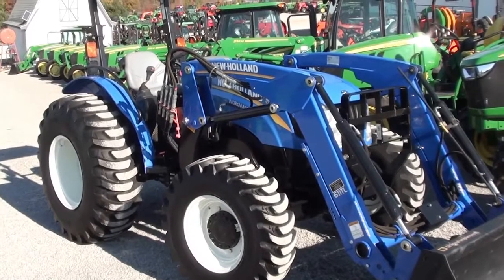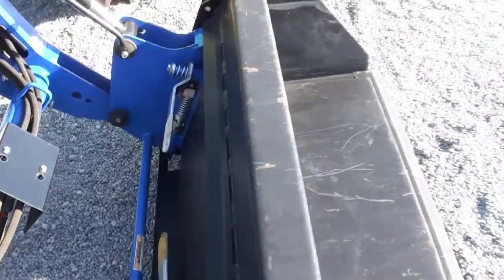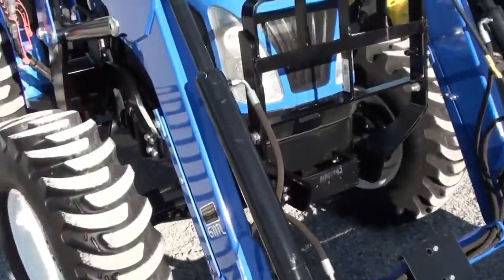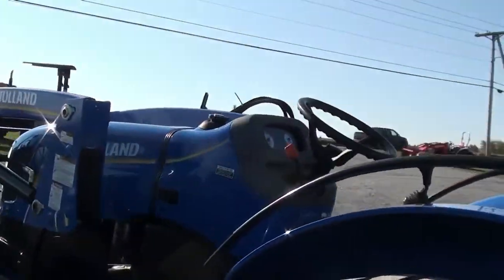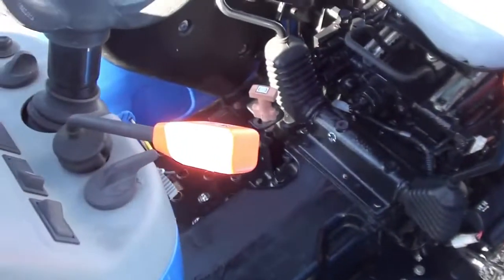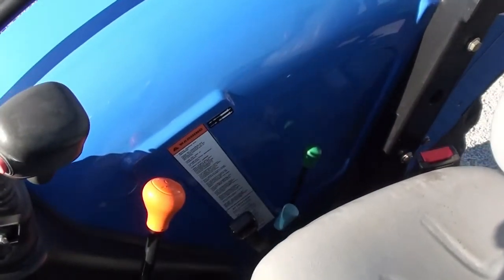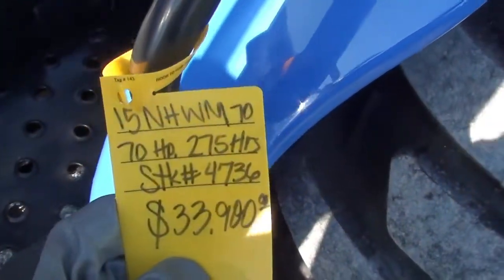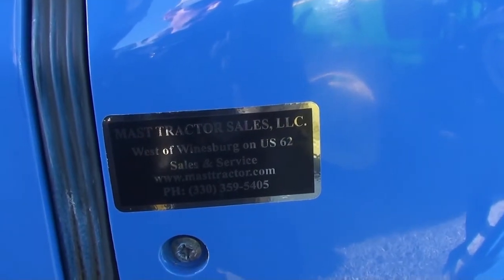2015 NEW HOLLAND WORKMASTER 70 For Sale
Clean Tractor with Loader -- Dual Rear Hyds -- 8/8 Shuttle Transmission -- Canopy Top -- R4 Tires -- Just Serviced! -- Trucking & Financing Available

2015 New Holland Workmaster 70
-4x4
-Open Operator Station
-275 Hours
-70 Engine Hp
-61 PTO Hp
-3 Cylinder Diesel Engine w/ Turbo
-No DEF Required
-Engine Pre-Heater
-w/ NH 611TL Quick Attach Loader
-Factory Joystick
-Grill Guard
-72" Quick Attach Bucket
-Skid Steer Carrier
-8/8 Gear Transmission
-Mechanical Shuttle (Synchronized)
-Power Steering
-Differential Lock
-540 PTO
-Deluxe Telescopic 3 Point Arms
-Stabilizer Bars
-Top Link
-2 Rear Hyd Outlets
-R4 Tires
-18.4-24 Rear Tires @ 80%
-12.5/80-18 Front Tires @ 80%
-Tires are not Loaded
-Toolbox
-Foldable ROPS w/ Canopy
-Suspension Seat
-Hand & Foot Throttle
-Good Condition
-Just Serviced!

Clean tractor that comes with front end loader. The shuttle transmission allows for easy direction change. Engine will regen but does not require DEF. Tractor is serviced and ready to go to work!